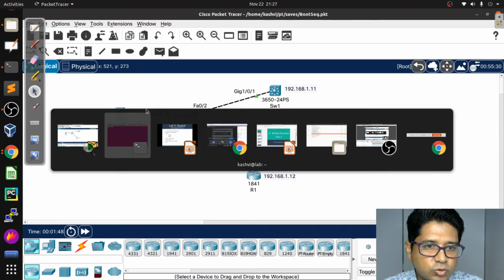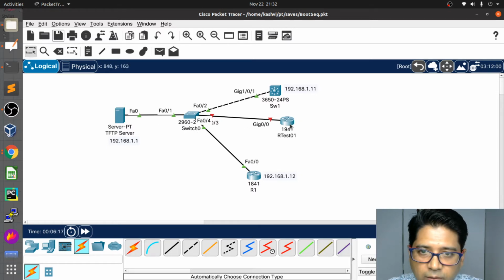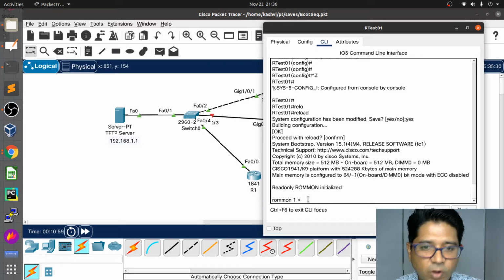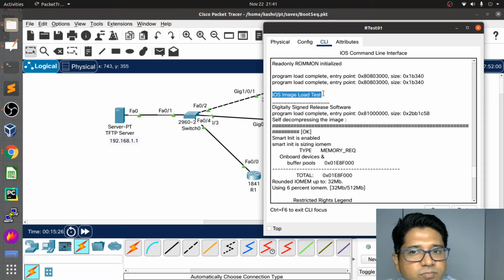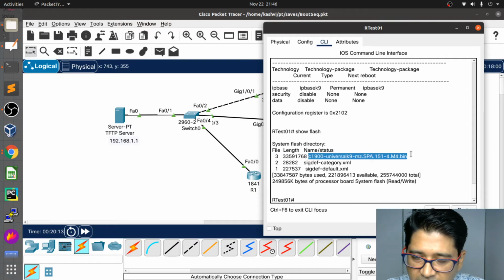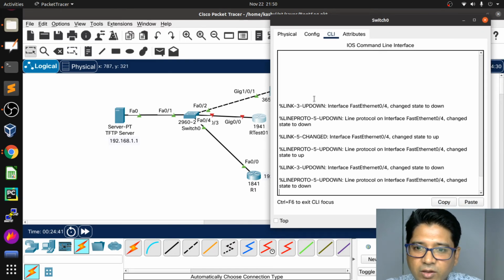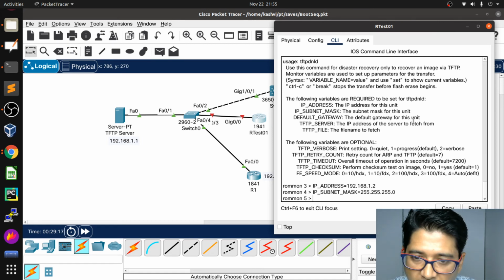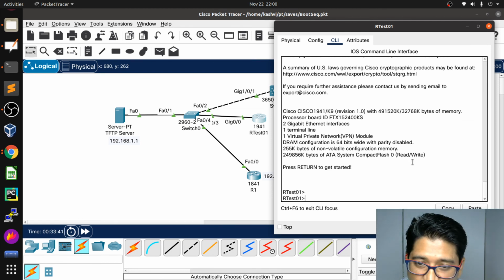14 tftpdnld, Flash without IoS Image, Config-register 0x2100, 0x2101, 0x2102, ROMMON, RxBoot, 0x2142